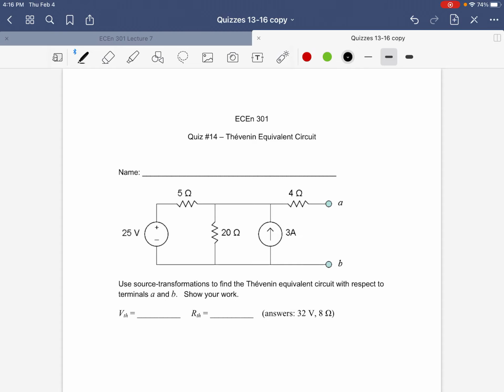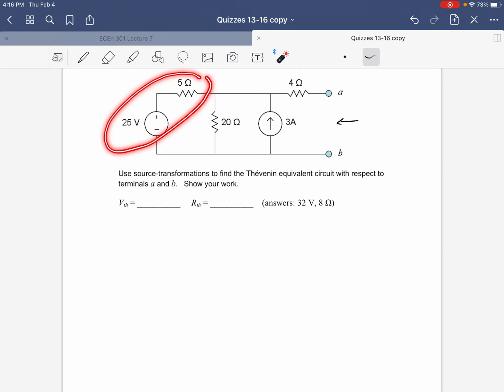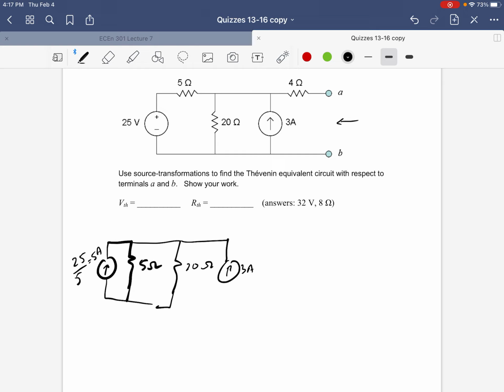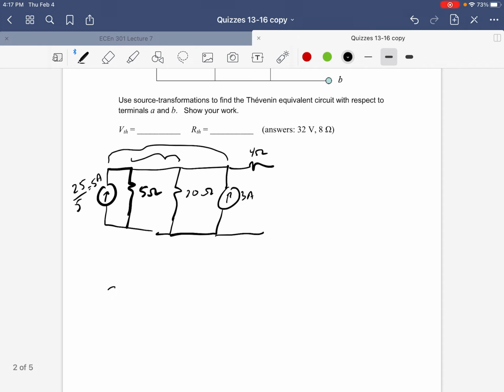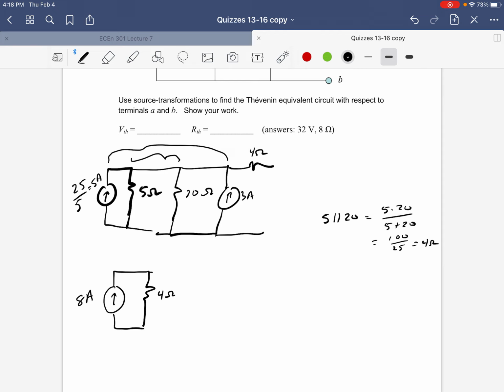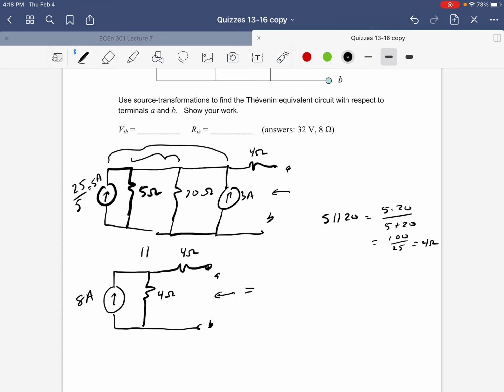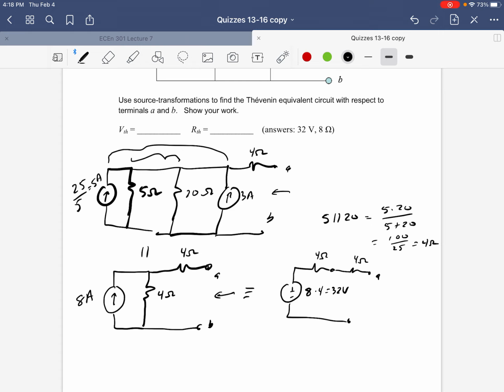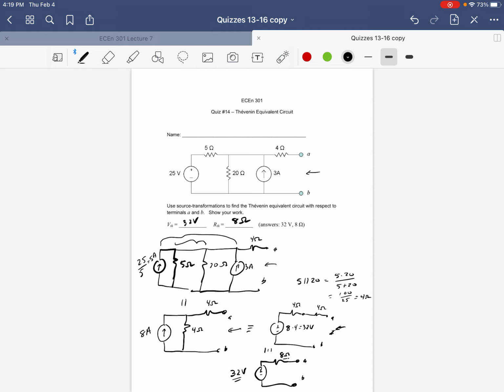ECEn 301 Quiz 14